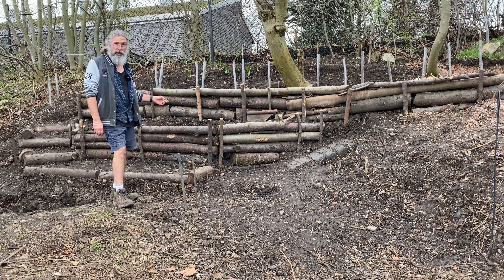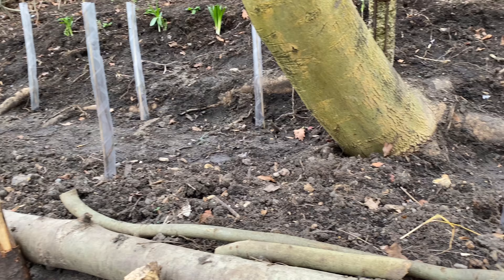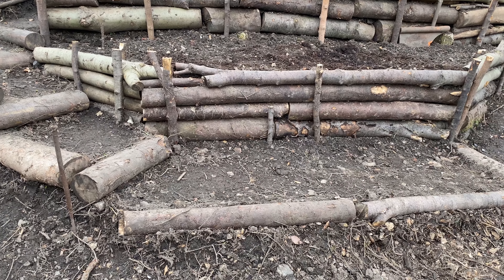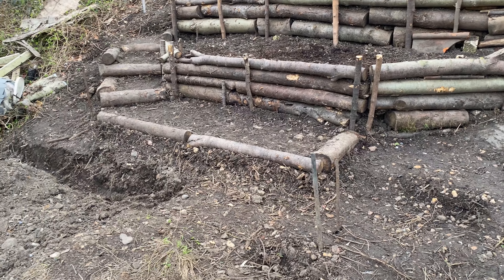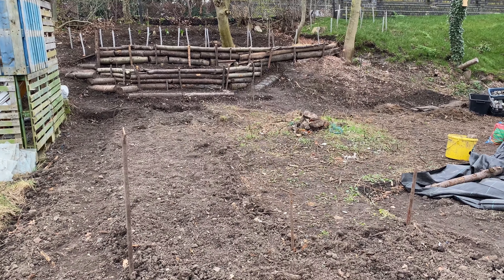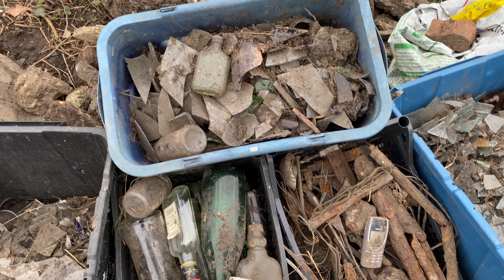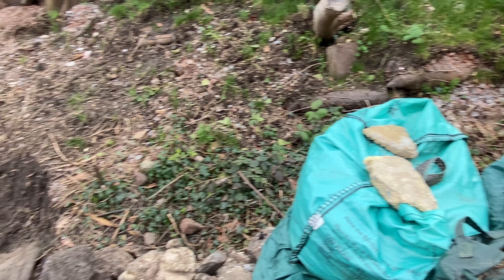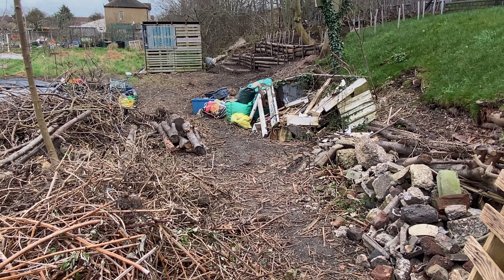MORE TERRACED BEDS AND PLANTING A HORNBEAM HEDGE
This time I'm planting up a hornbeam hedge along the top terrace I made last time. I also add a second terrace lower down the cleared bank. To top off the bank project I built a path and steps up to the terraces using resources found on site.

I also start to dig the left side of the plot under the terrace and share my digging plan with you.

thanks for stopping by. I really do appreciate it.

cheers

Marky